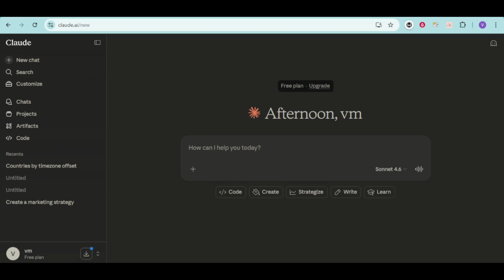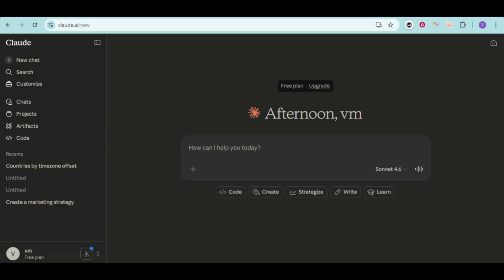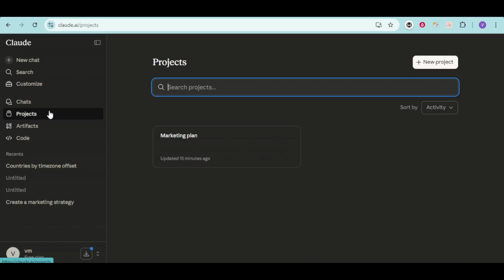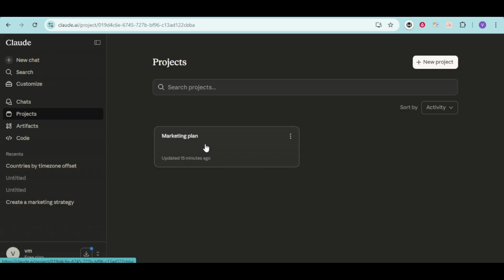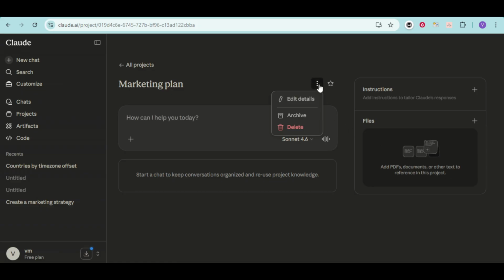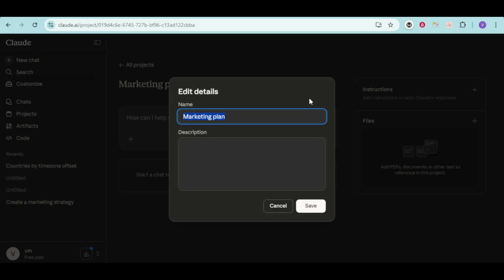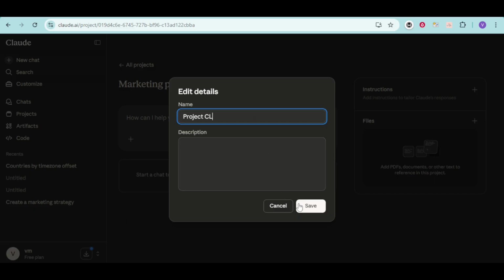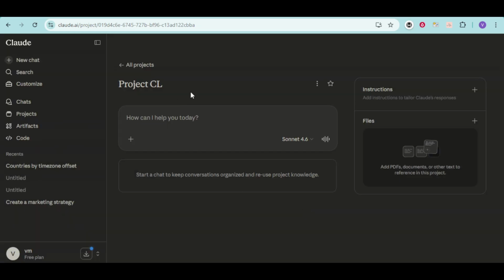How to Rename a Project in Claude AI 2026 (Full Guide)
In this video, we delve into the essential process of renaming a project in Claude AI, ensuring that you can manage your projects effectively. Understanding how to accurately rename your projects will streamline your workflow and enhance your productivity in this powerful AI platform.

Viewers will gain insights on the steps involved in this process and tips for maintaining organization within their projects. Watch till the end to make the most of your experience with Claude AI!